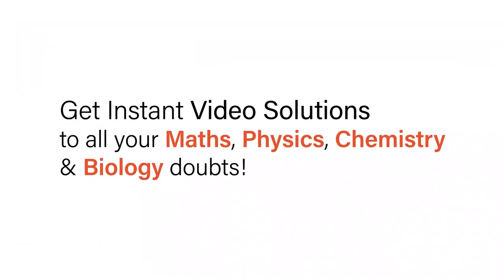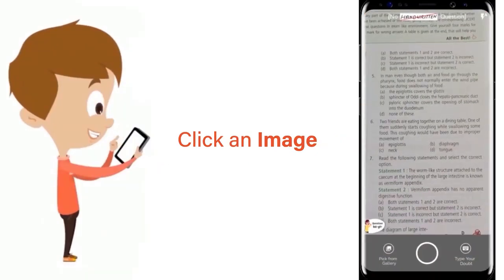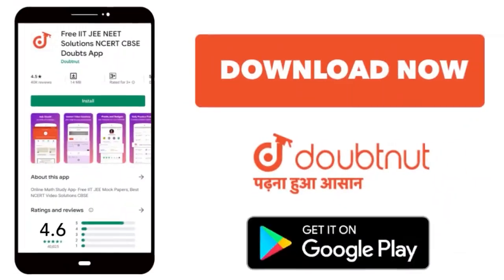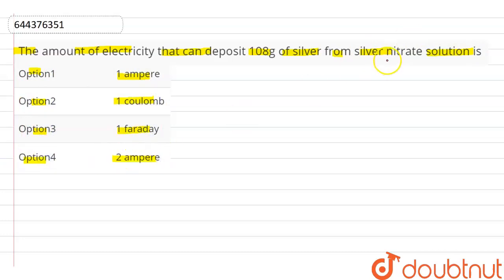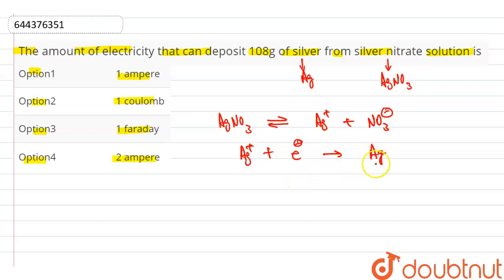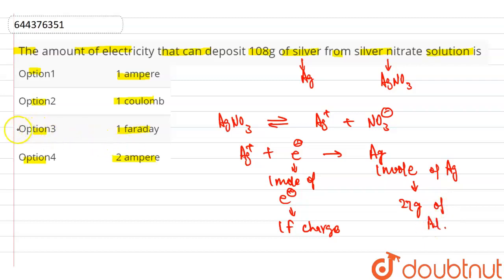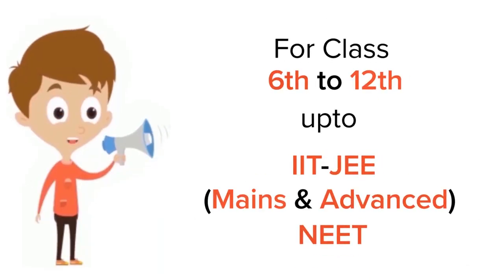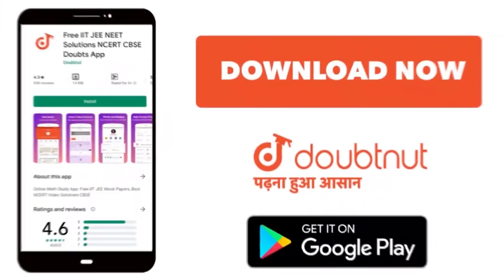The amount of electricity that can deposit 108g of silver from silver nitrate solution is | 12 ...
The amount of electricity that can deposit 108g of silver from silver nitrate solution is
Class: 12
Subject: CHEMISTRY
Chapter: ELECTROCHEMISTRY
Board:IIT JEE

👉 Have Any Query? Ask Us.